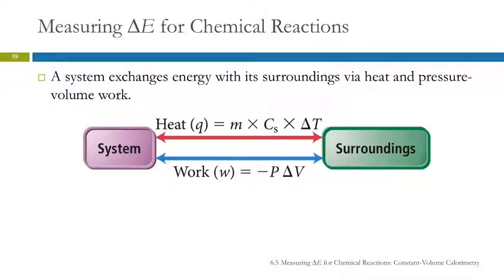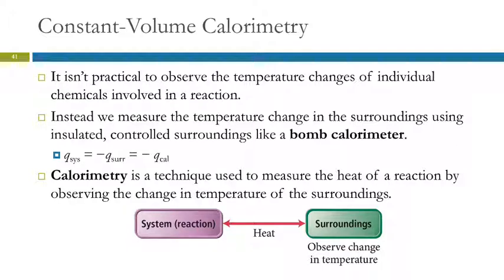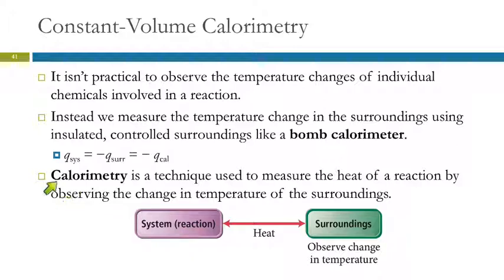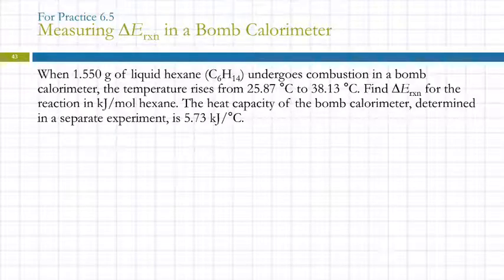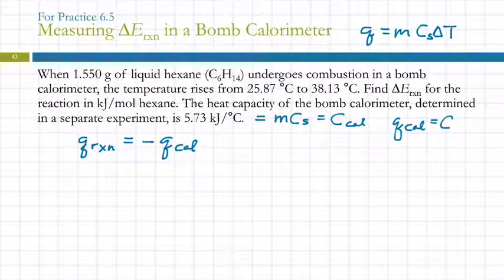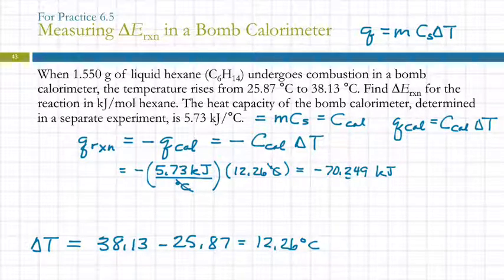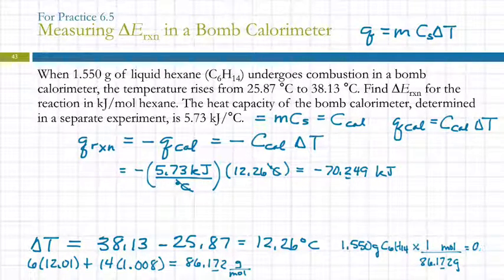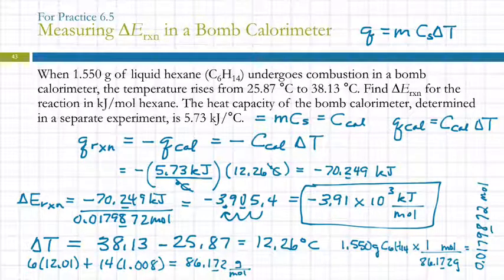6.5 Measuring ∆E for Chemical Reactions: Constant-Volume Calorimetry